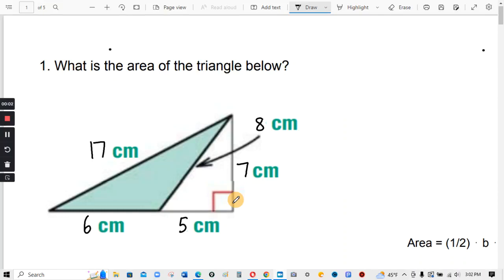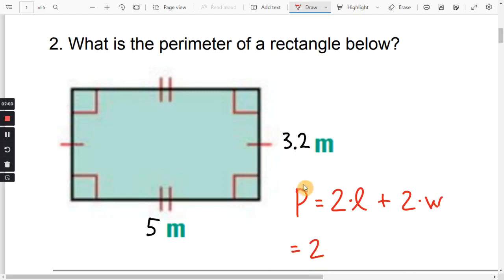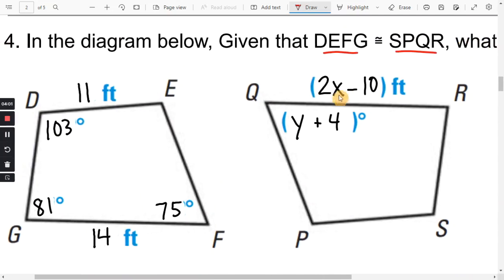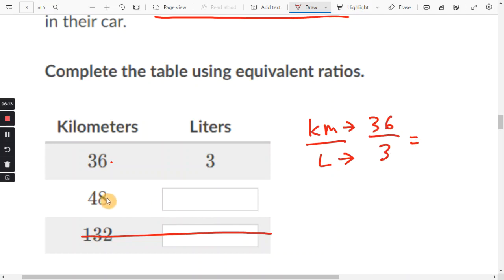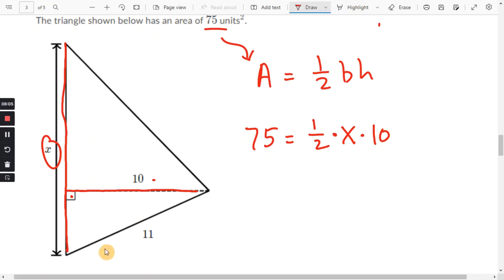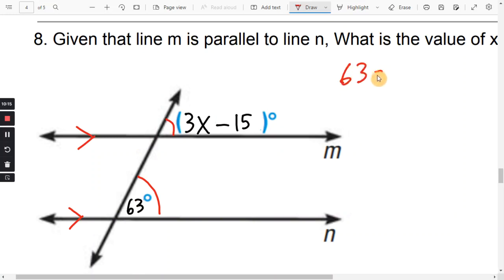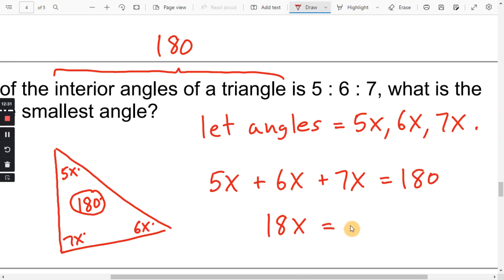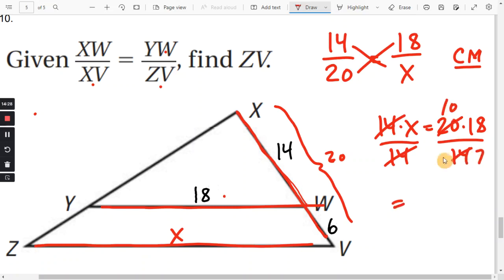Video 3 : Geo midterm practice problems